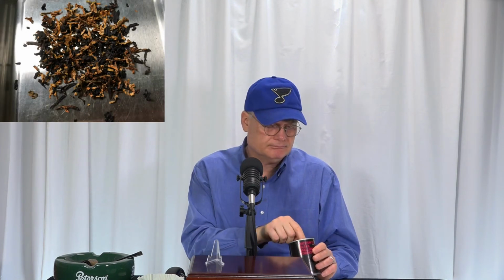Episode #9: Challenge #3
This challenge is to find a replacement for my favorite Scottish blend, Dunhill "The Aperitif". The Challenger... Rattray's "Black Mallory".

Stop in and see which one comes out the victor!